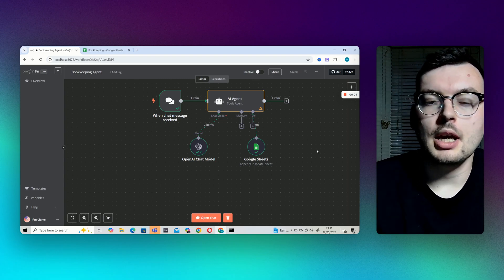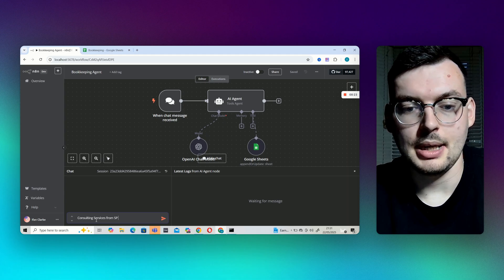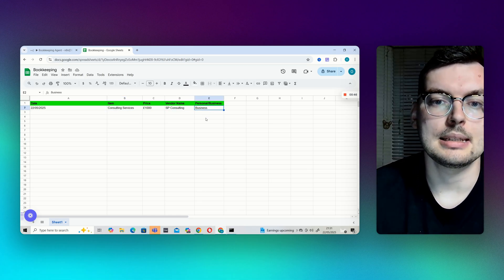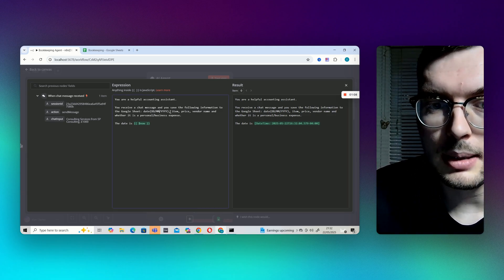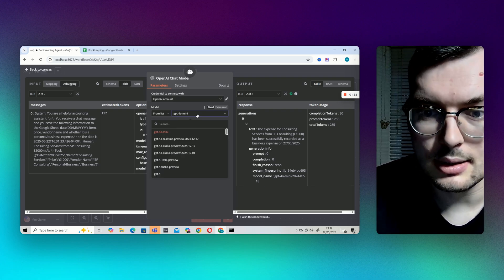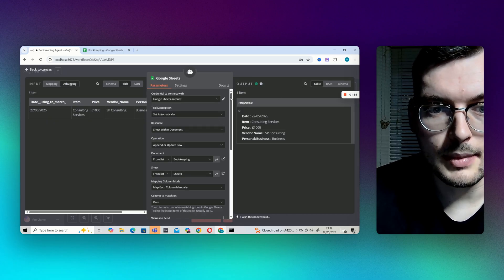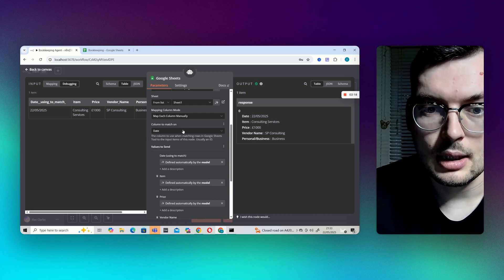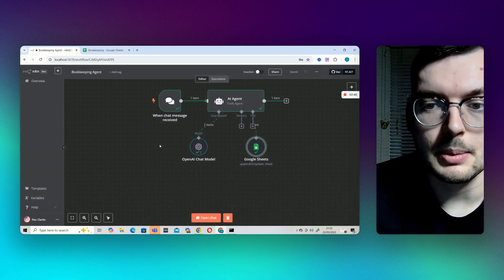Build an Accounting AI Agent with N8n and Google Sheets | 3 Minute Tutorial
Here I built an AI Accounting/Bookkeeping Assistant. It is a chatbot you converse with and it saves any information you give it to a Google Sheet, including date, item, vendor, price, and personal/business expense